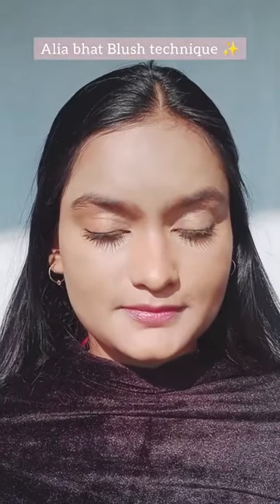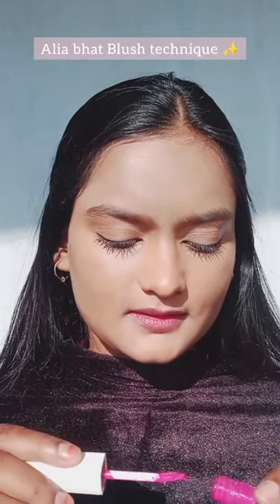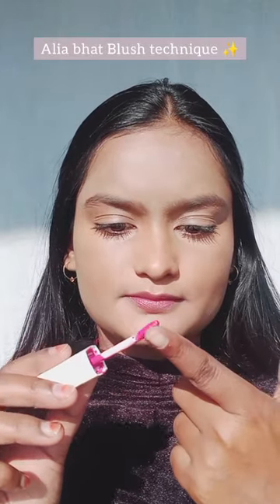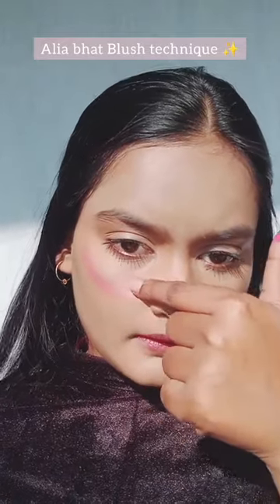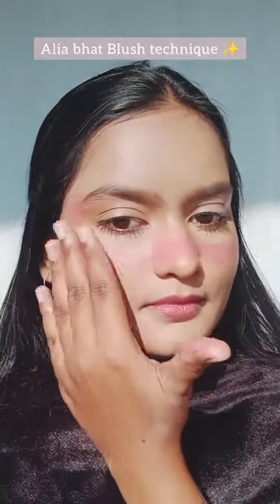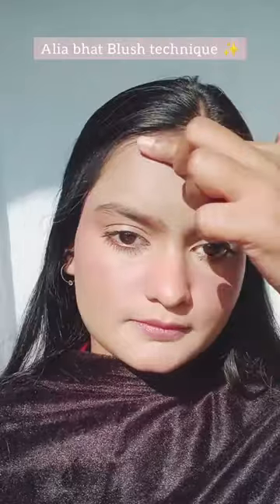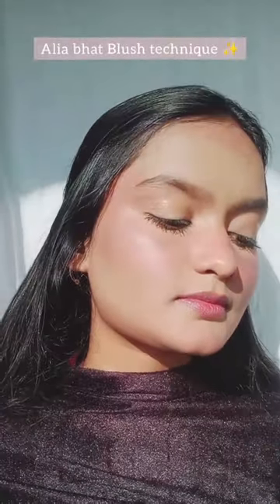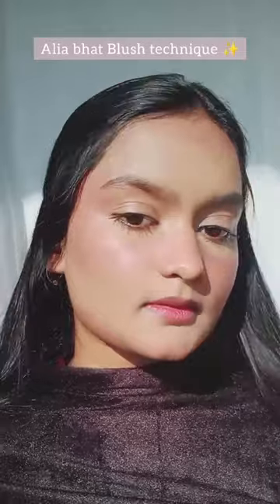viral Alia Bhatt Blush technique ✨💄😍